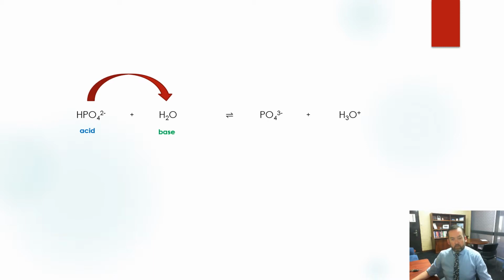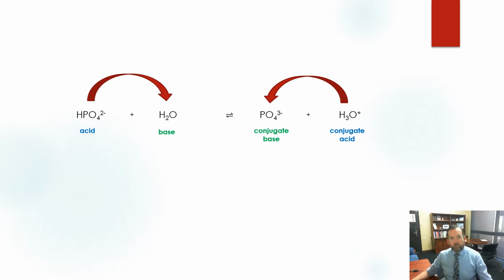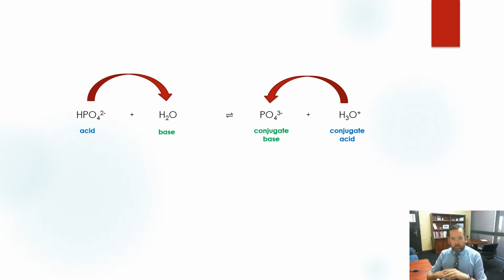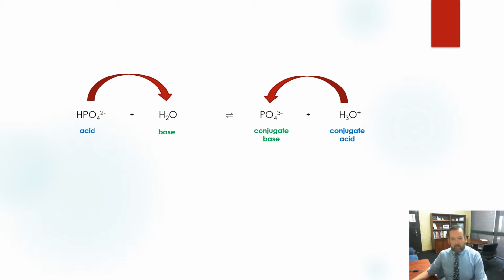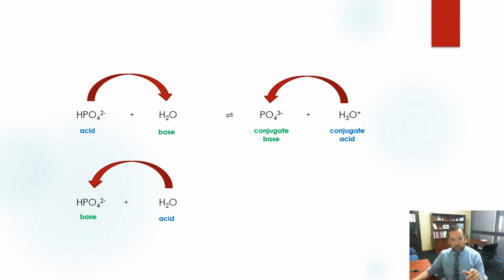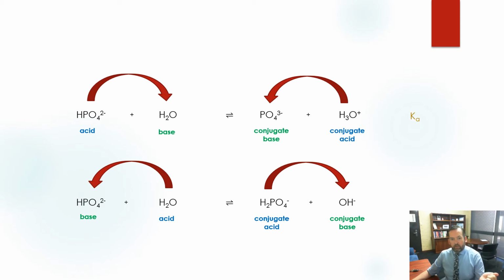Chem Help - Bronsted Lowry Acids and Bases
This video will help you to demonstrate that a particular species is either a Bronsted-Lowry Acid or Base, or both.